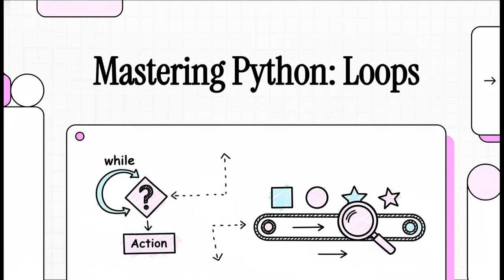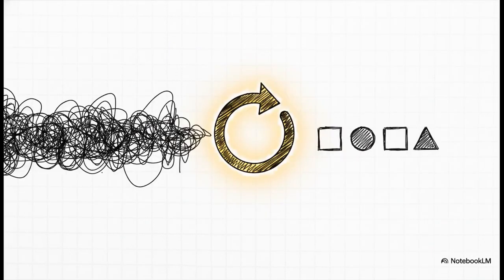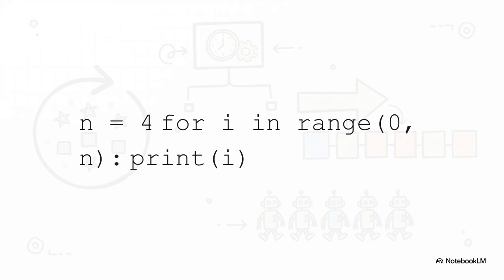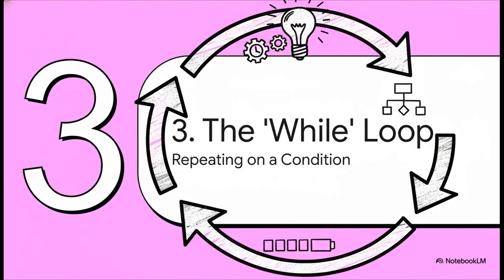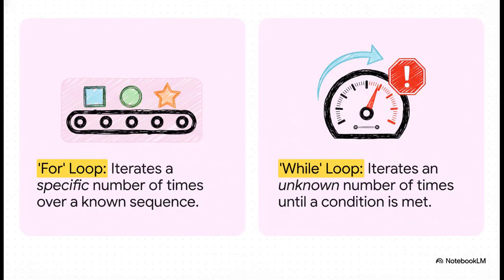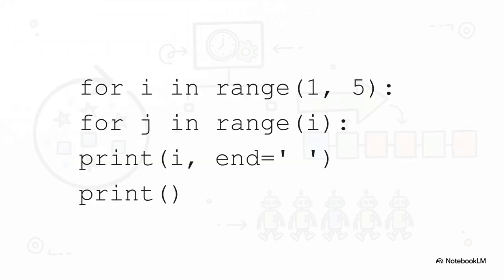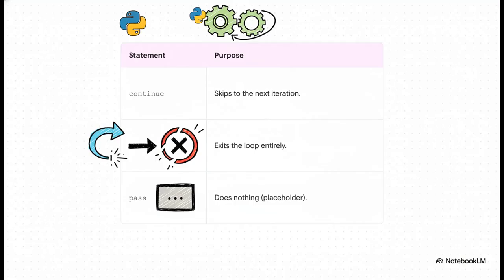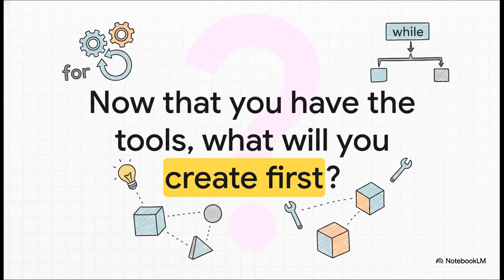Python Iteration Explained | for Loop, while Loop & Nested Loops Made Easy | TIE & Unlock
Iteration is a core concept in Python that allows programs to repeat tasks efficiently.
In this video, you will learn Python iteration using for loops, while loops, and nested loops, explained step by step with beginner-friendly examples.

What you’ll learn in this video:
 • What is iteration in Python?
 • for loop syntax and usage
 • while loop syntax and logic
 • Difference between for and while loops
 • Nested loops and their applications

🎓 This video is ideal for Python beginners, UG & PG students, and anyone learning programming fundamentals.